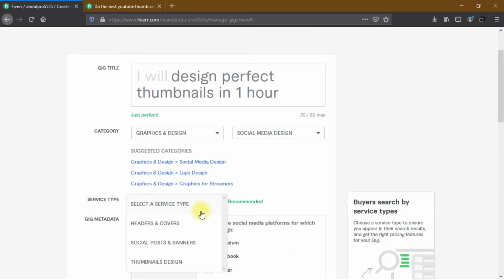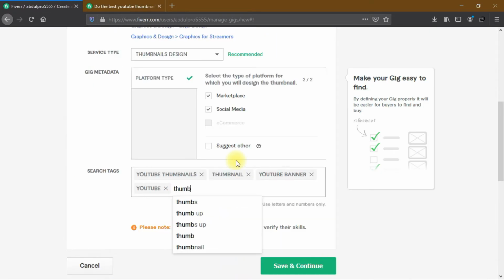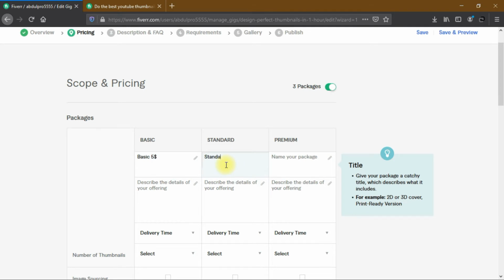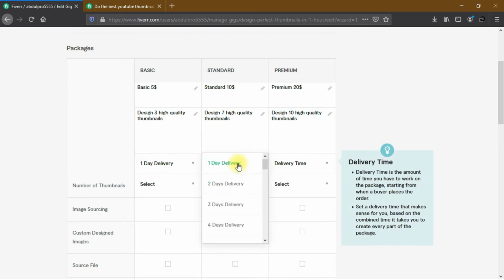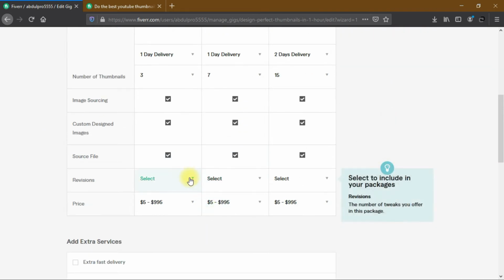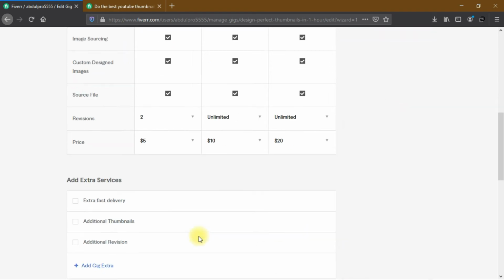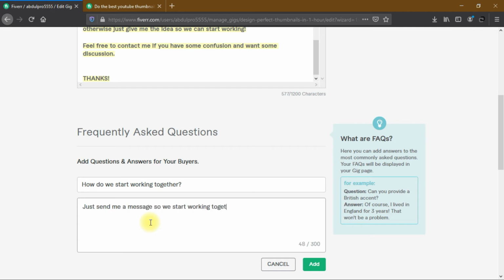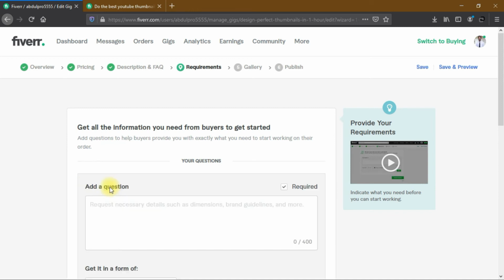Create Our Second Fiverr Gig | Fiverr YouTube Thumbnail gig | How To Create A Fiverr Gig Thumbnail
Your Feedback is really important for me so that we update and make this course more efficient in Future!!!

If you want to support me purchase this course on Udemy.

Complete guide for beginners to start freelancing on fiverr

Requirements
Have a computer, smartphone or tablet
Eager to learn something new

Description
If you want to start as Freelancing full time or part time and you don’t know how to start then this course is absolutely for you. This course is designed for those who have heard Freelancing word but actually didn’t do that and don’t know about fiver platform.

We will cover lots of things in this course. You can start freelancing  it totally depends upon your service and how much time you spend on this platform. We will discuss about Fiverr levels how we become a level 1 or top rated seller. How we with draw our funds and stuff like that.

As a beginner we did some mistakes so this course will help you to avoid those mistakes and you will be completely familiar with the Fiverr platform.

We will cover lots of things in this course how we send custom offer on Fiverr when clients send you a message .

This course will help you so that you can easily understand the process on Fiverr when you got a new order and what will be the process when you deliver the project to your client, how he will approve your delivery and give you a 5 star review.

In this course we will learn how we create an account on fiver platform How we set up our fiver profile as a New seller so we can start making money online. We will set up our first gig and avoid as a beginner mistakes so that our Fiverr gig will be approved and we will discuss how we explore others gigs on our interest and start selling on Fiverr.

In this course we will explore 9 gigs so you can create your gig on your own interest and start selling on Fiverr. These gigs even not required not so technical knowledge anyone can do that if you have some willing to earn money online and have some passion to learn new stuff.

So again we will cover lots of things in this course and after completing this course you will be completely familiar with the Fiverr platform and start selling on fiverr.

Who this course is for:
Beginner
This course is idea for people looking to make money freelancing from home
For those who don't know about Fiverr or know about that but didn't start freelancing
For those who want to earn money as part time or full time
For those who want to know about Fiverr and want to familiar with this platform
For those who have eager to learn something new
This is ideal for people looking to supplement their income with Fiverr freelancing